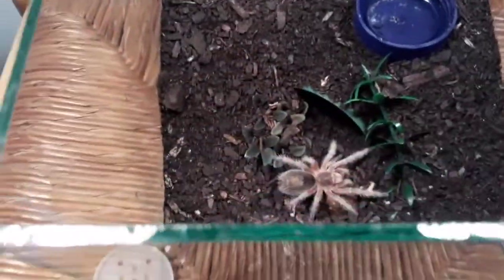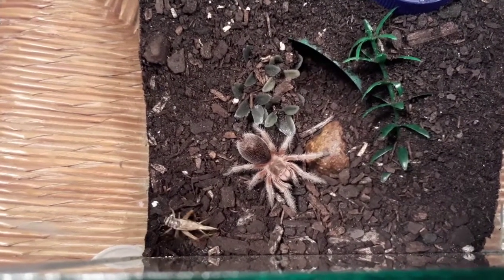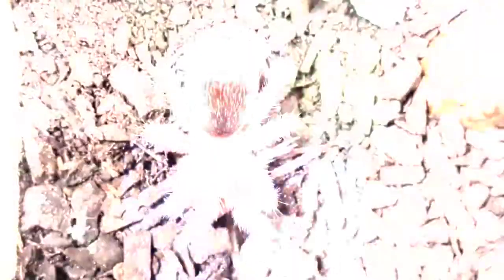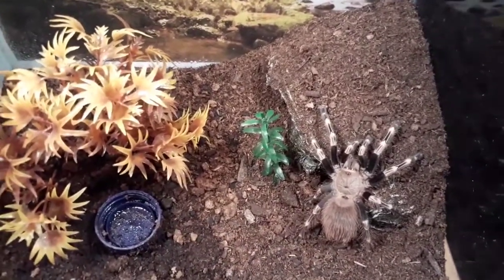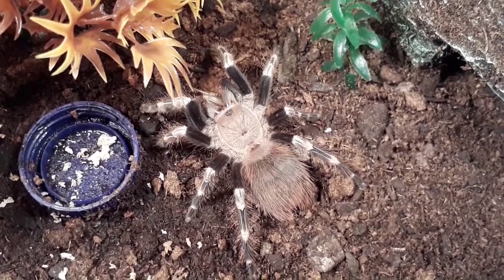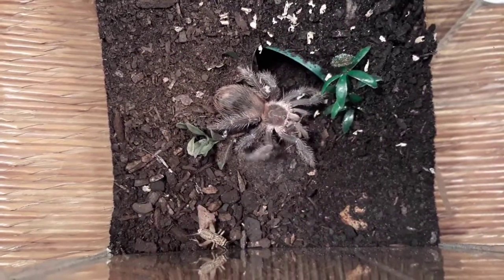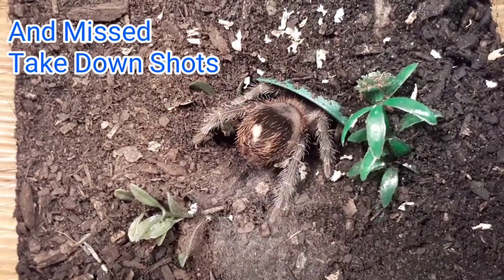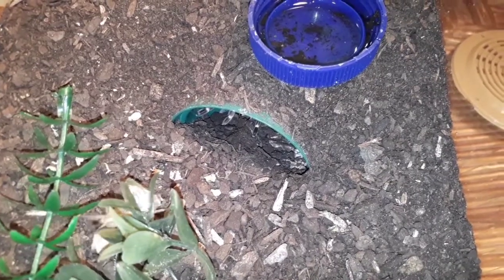April Feeding Day 2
Feeding Tarantulas:-
Grammostola Rosea.
Nhandu Chromatus Juvi.
Lasiodora Difficilis Juvi.
Nhandu Chromatus Sling.